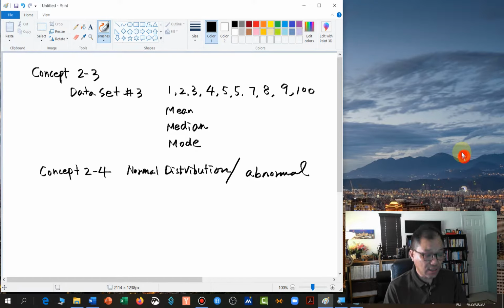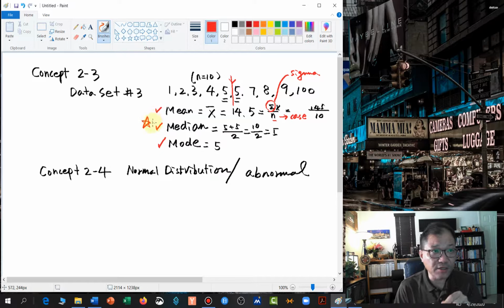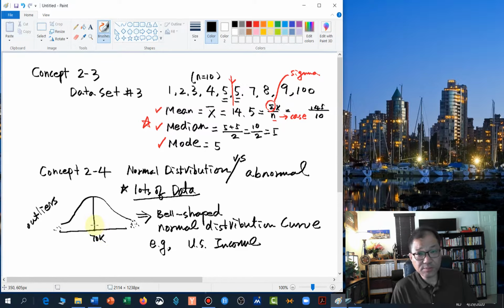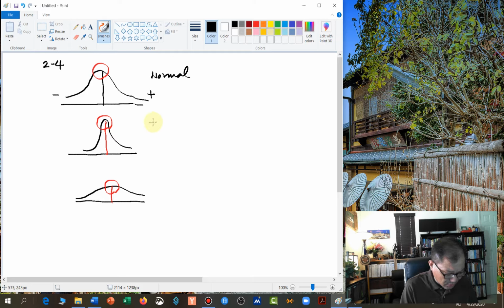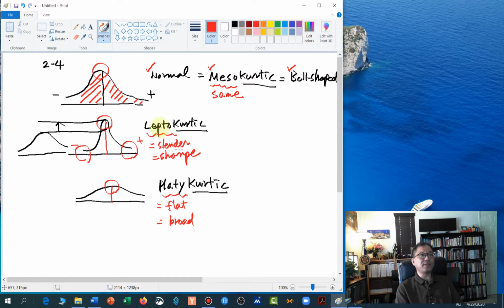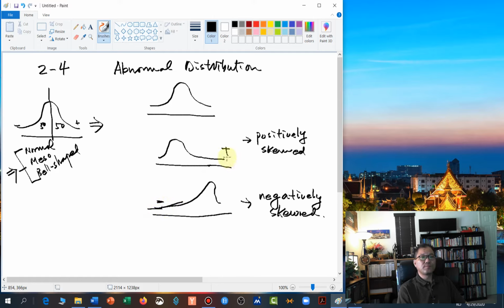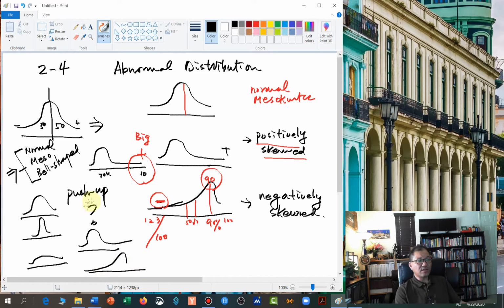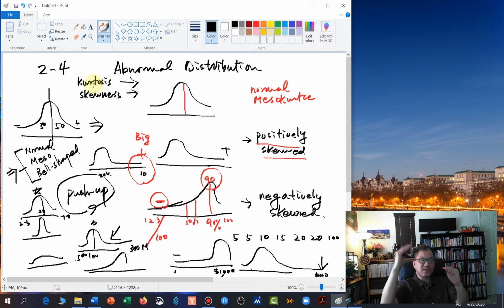KINE370 Concepts 2 3 to 2 4 Lesson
Mean, Median, Mode, Normal/Abnormal Distribution, Kurtosis (mesokurtic, leptokurtic, platykurtic), Skewness (normal, positive, negative)